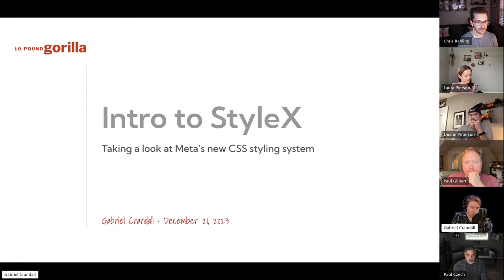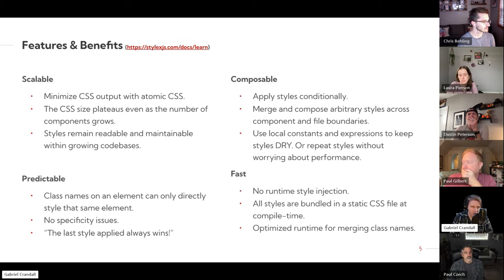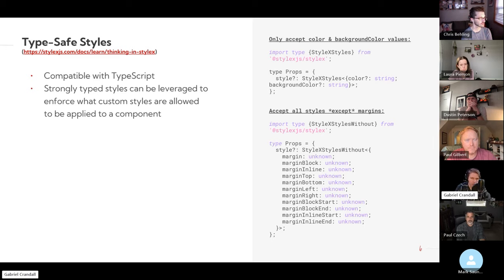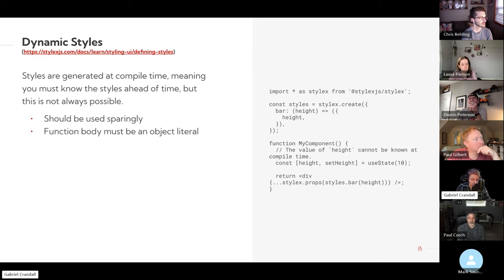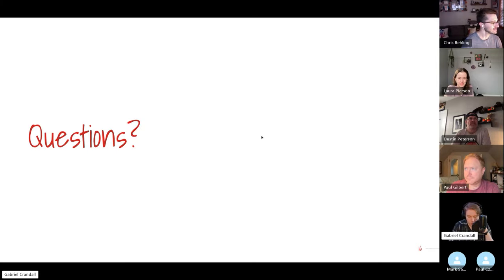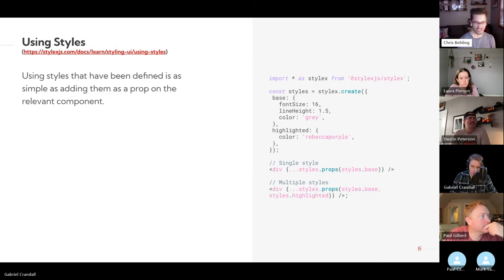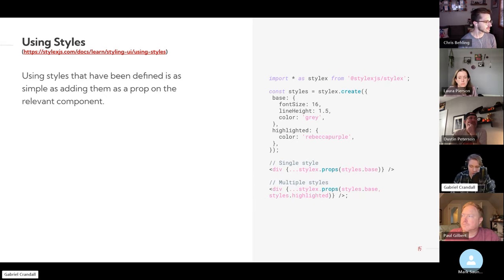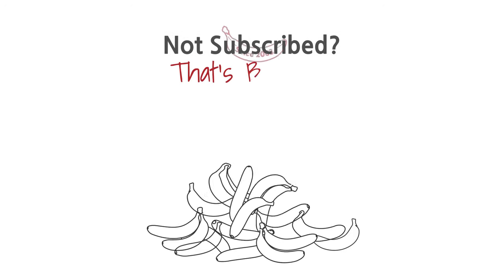Intro to Meta's StyleX — The Gorilla Learning Lab (#16)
In this episode of The Gorilla Learning Lab, Gabriel Crandall gives us a brief overview of StyleX, a recently released styling system developed by Meta.

10 Pound Gorilla is a United States-based website development, design, & digital marketing firm leading the industry in innovation and delivering top-notch solutions since 2003. Often referred to as the Navy Seals of Web Development, 10 Pound Gorilla's elite team of designers and developers create websites and applications optimized to increase conversions and mainstream business processes. Their full-circle marketing strategies focus on driving traffic, engaging visitors, generating leads, and increasing ROI.

0:00 Intro
0:20 What is StyleX
1:59 Features & Benefits
3:45 StyleX Fundamentals
4:59 Encapsulation
6:02 Type-Safe Styles
7:22 Defining Styles
8:13 Pseudo-classes
8:30 Pseudo-elements
8:57 Media Queries
9:12 Combining Conditions
9:21 Fallback Styles
9:51 Keyframe Animations
10:14 Dynamic Styles
11:09 Using Styles
12:05 Post-Presentation Discussion